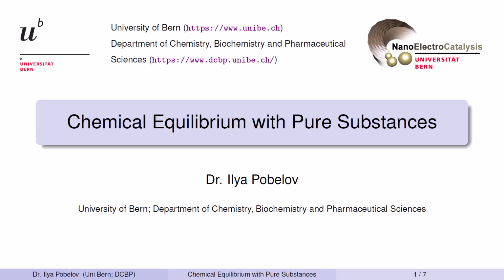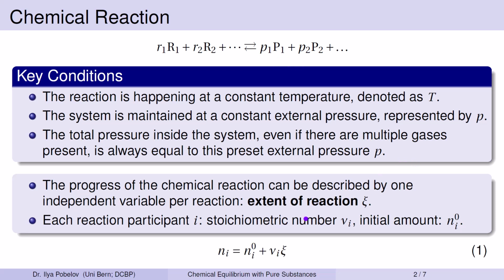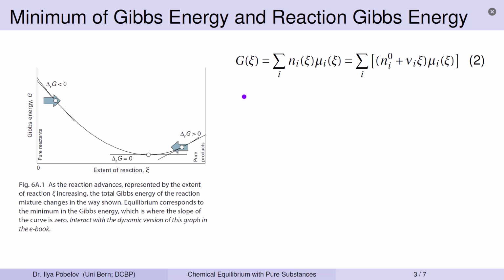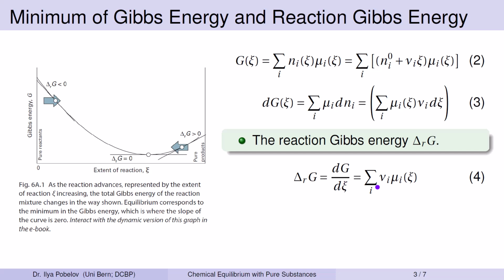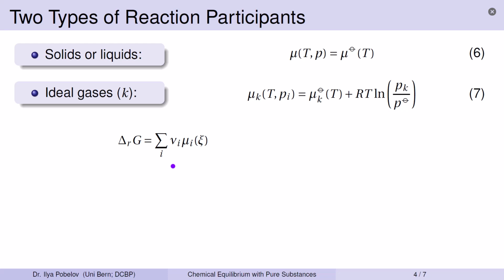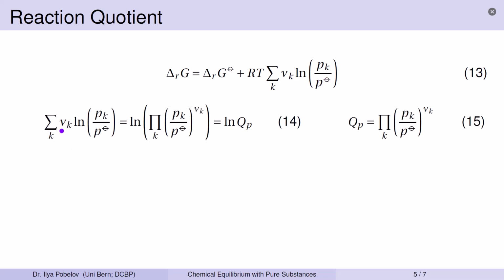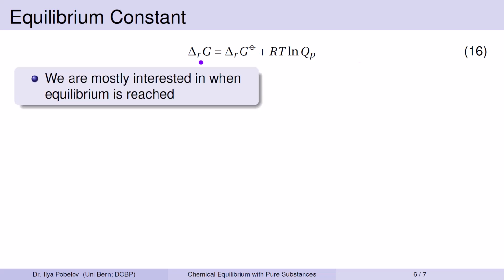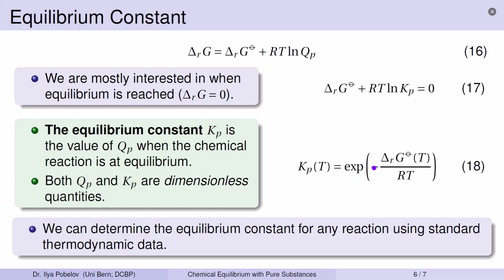218 - Chemical Equilibrium with Pure Substances